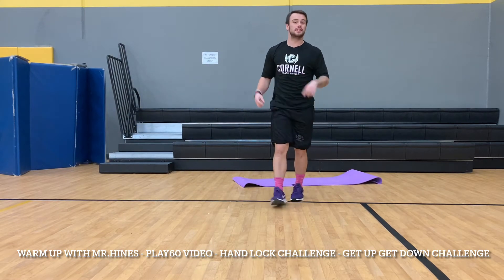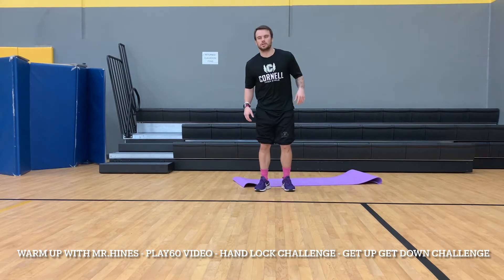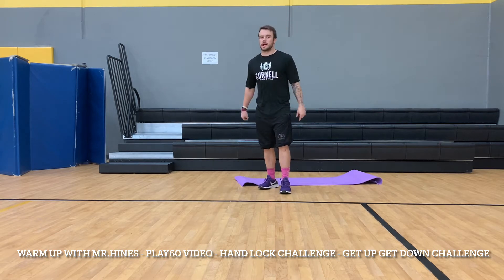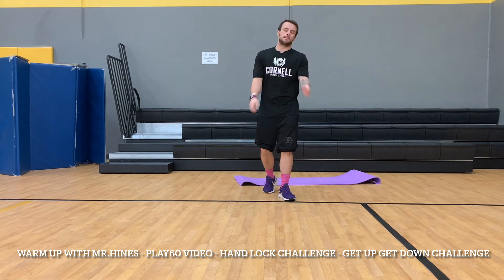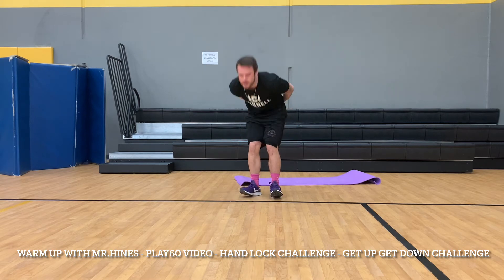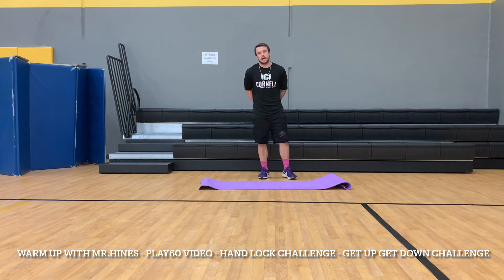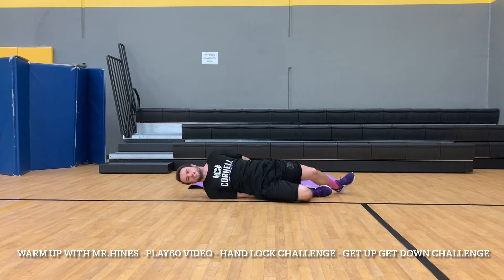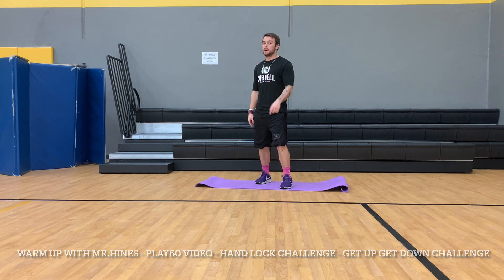Hand Locked Challenges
Today we do a quick warmup thanks to GoNoddle.com and Pay 60. The we challenge our selves to keep our hands locked together and put our legs through. We also try to get down and get up with out using our hands as they are locked behind our back.